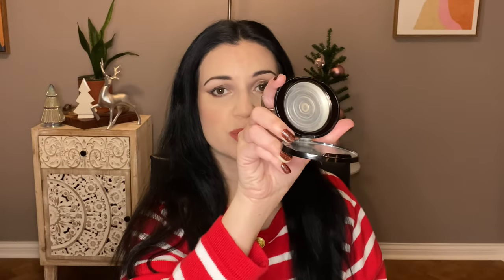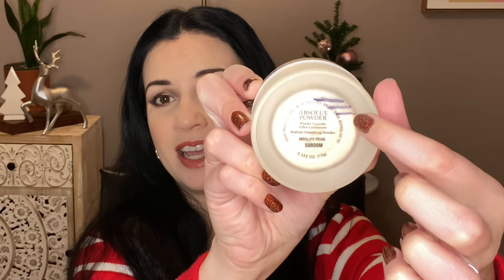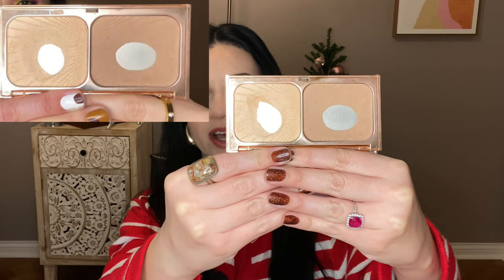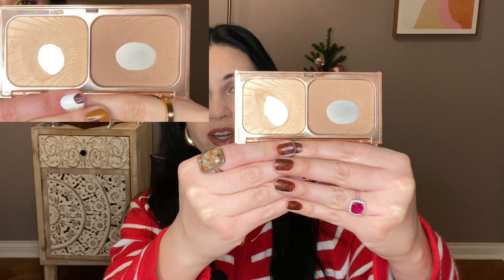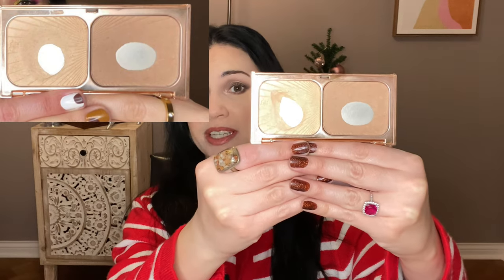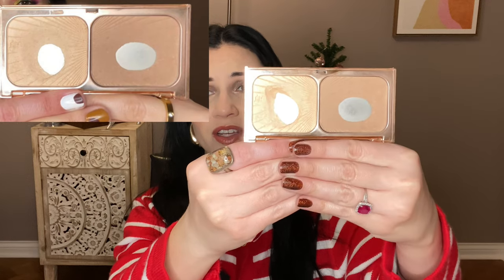Powder Project Pan 2023 FINALE! Yay!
Makeup I'm Wearing:
ND I Need a Nude palette
Lip vaulte lip liner beau babe
CP cookie lipstick
Nyx gloss creme brulee

code: CHICGEEK10

Nails: ILNP Spiced Cider